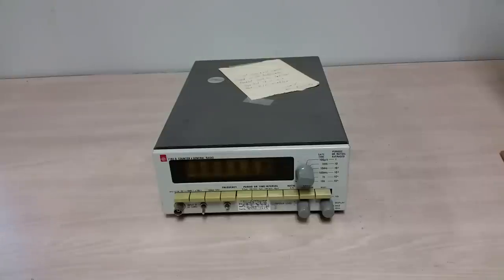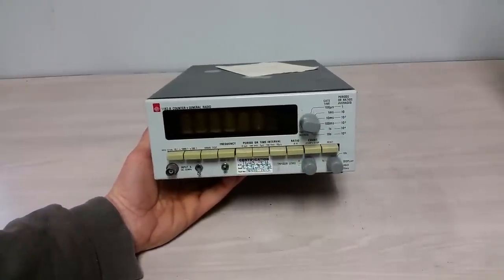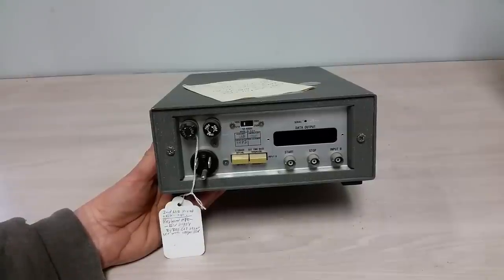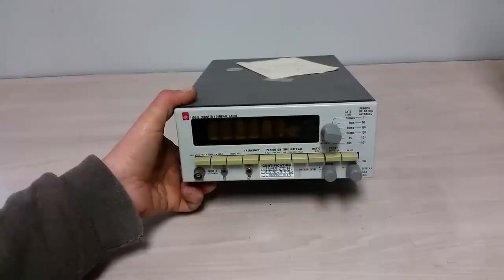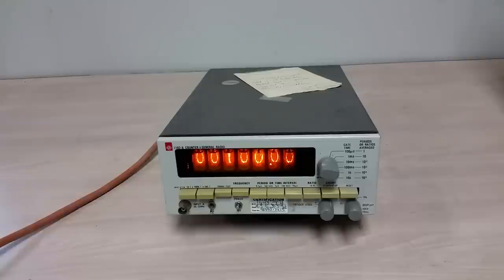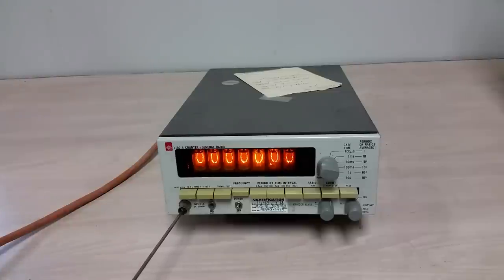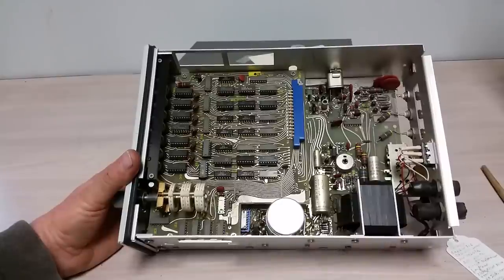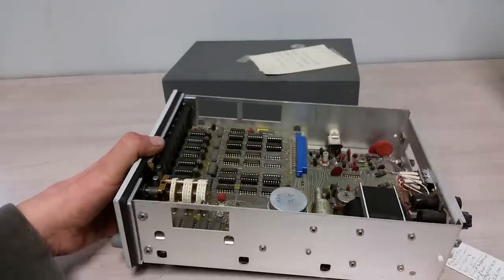General Radio 1192B Counter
Here is a look at a late 1960s era frequency counter from General Radio, model 1192-B. Nixie tube goodness in a little box!